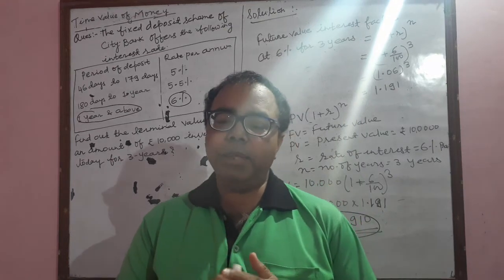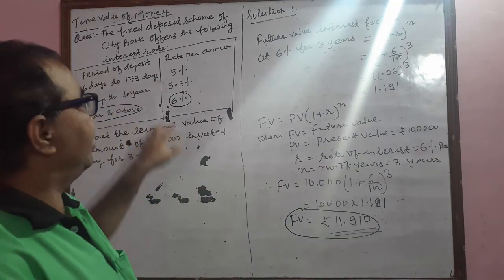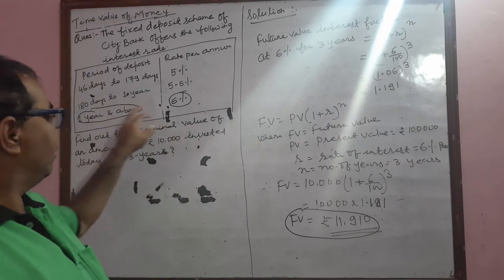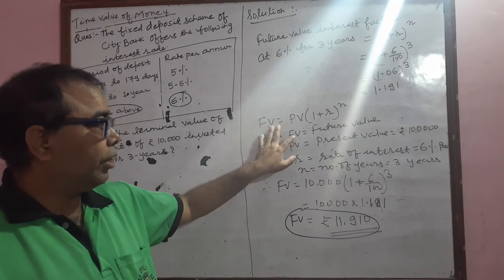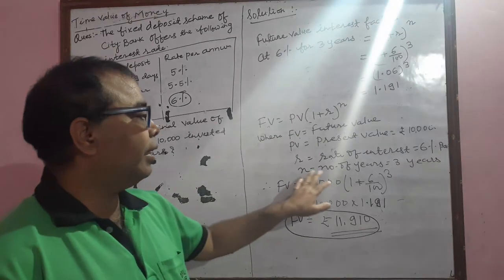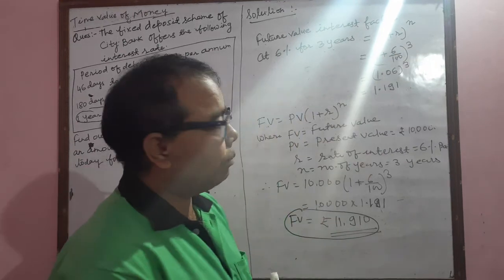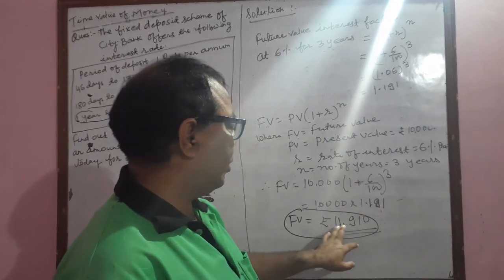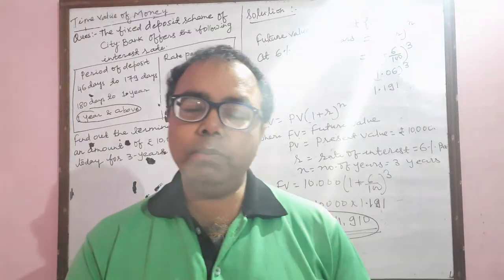UGC NET June'20- Management- TVM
Financial Management- Time value of money